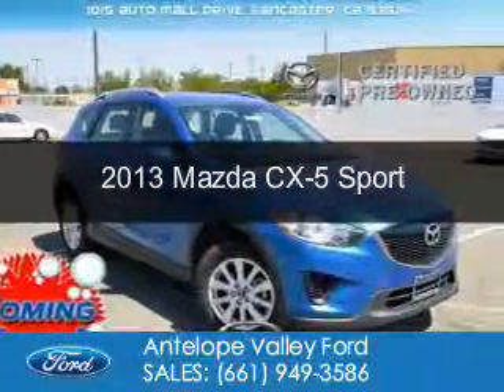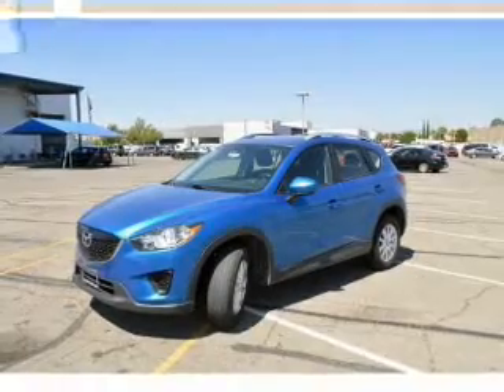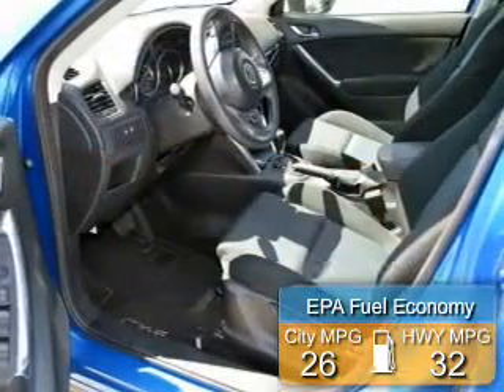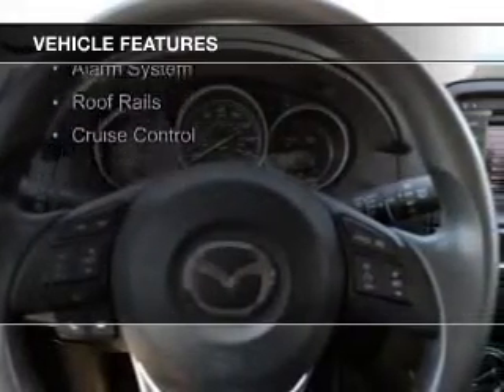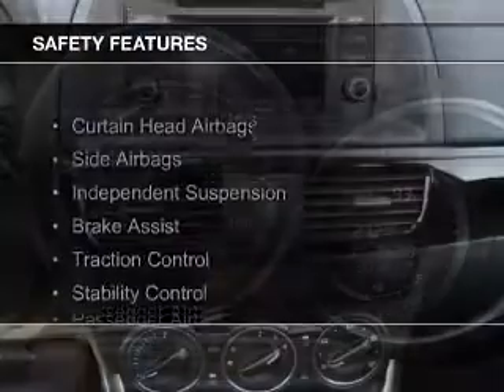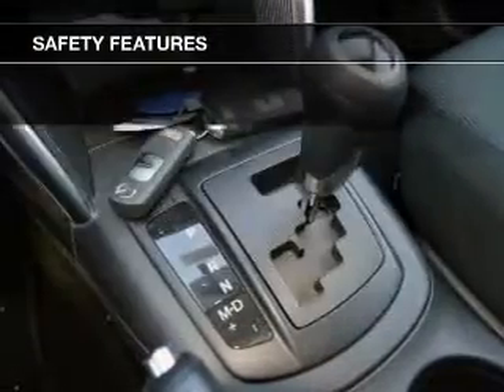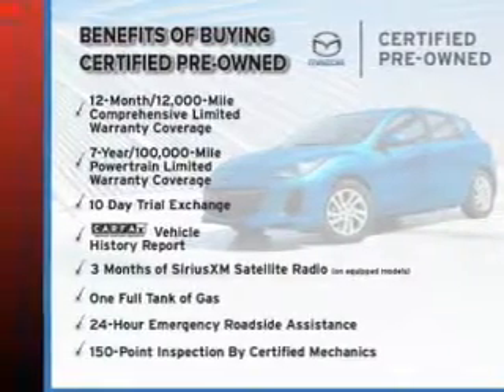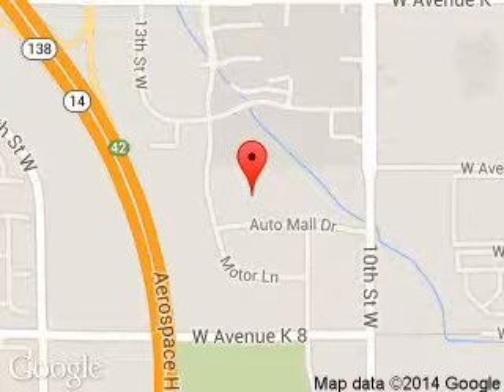2013 Mazda CX-5 - Lancaster CA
Phone:
Year: 2013
Make: Mazda
Model: CX-5
Trim: Sport
Engine: 2.0 liter inline 4 cylinder 16 valve
Transmission: 6-Speed Automatic
Color: Sky Blue Mica
Mileage: 30721
Address:
1155 Auto Mall Drive